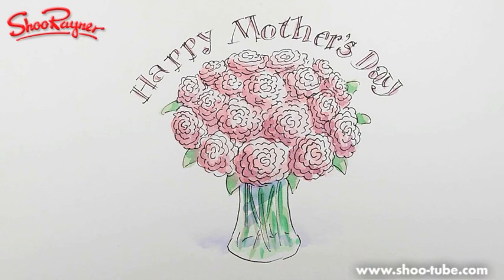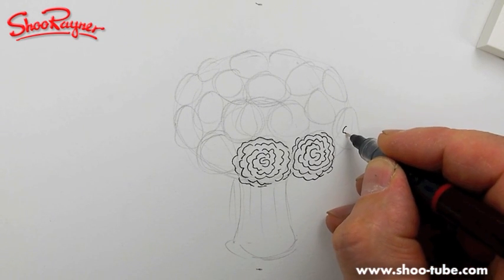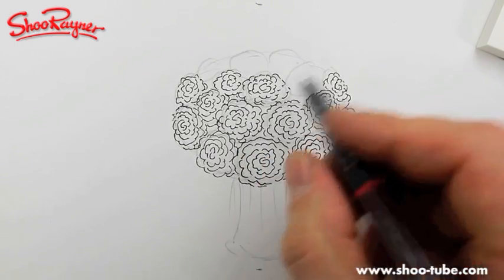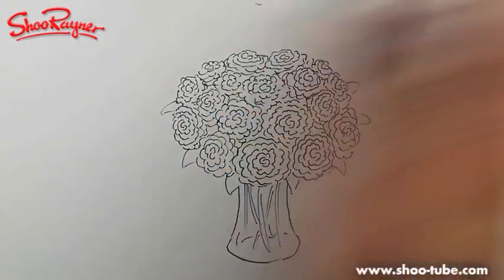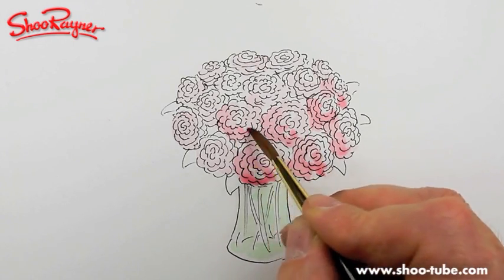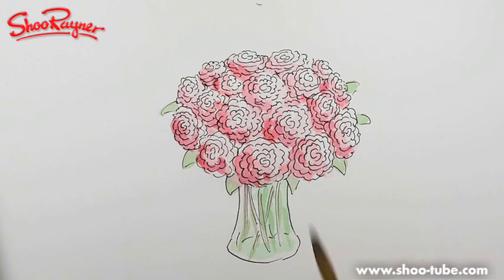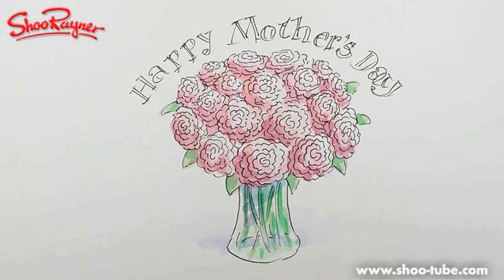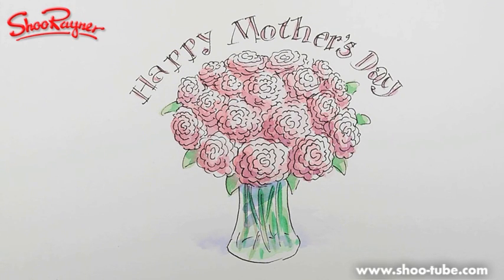How to draw a vase of flowers for mothers day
Here's a video to show you how to draw a bunch of flowers in a vase to make cards for mother's day. Hope your Mother loves it!